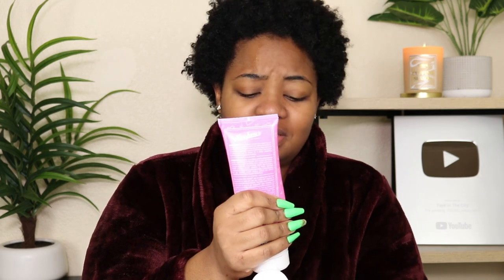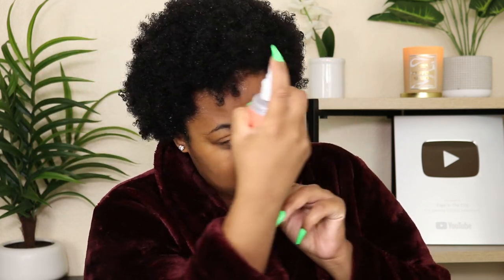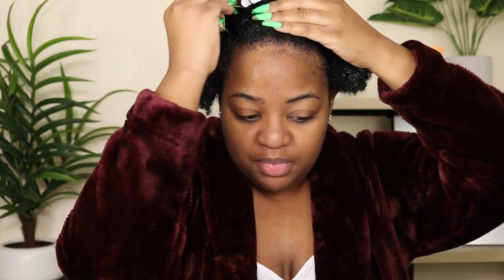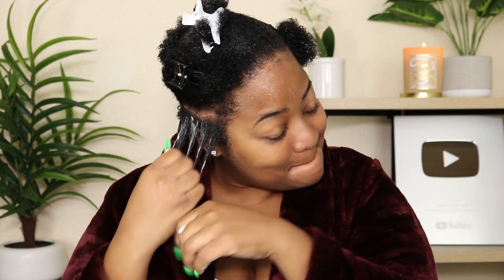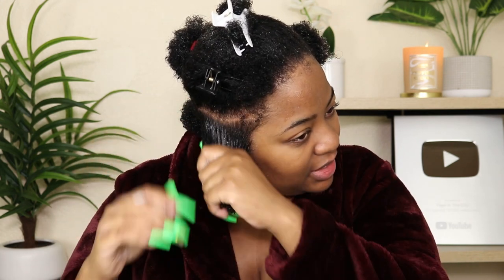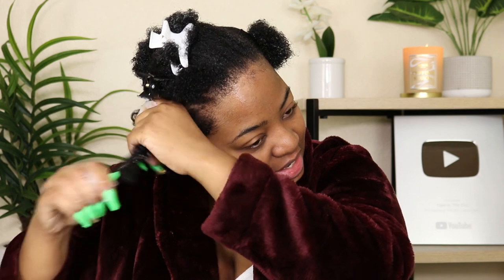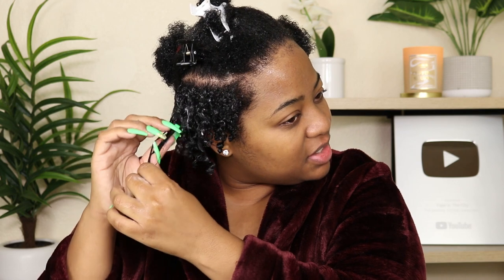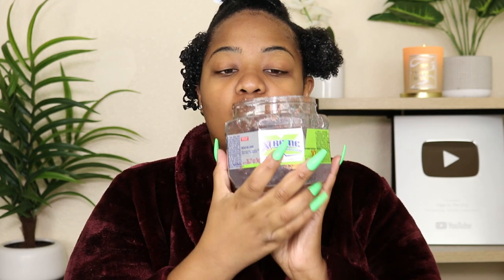Oops...I Did It Again! I Used WAVE NOUVEAU On My Natural Hair! OMG! 😂😂😂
Wave Nouveau Finishing Lotion
Wetline XTreme Gel

Weight Loss Journey-@fayeinthecity on Instagram

Link to my floral robe
Link to my plush robe

(due to time constraints, messages not pertaining to business will not receive a response)

Hair type: Fine curls with excessive shrinkage that gives the illusion of course hair, medium density, normal porosity. That’s all that matters because the curl typing chart is a scam. What matters most is if your hair likes a product or it doesn’t. 💖